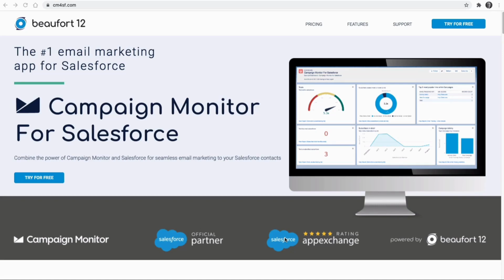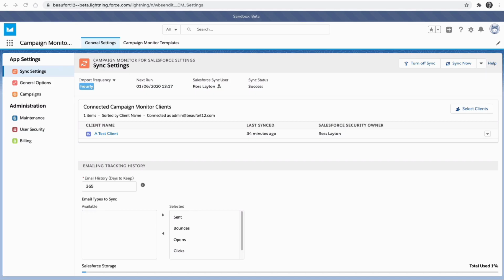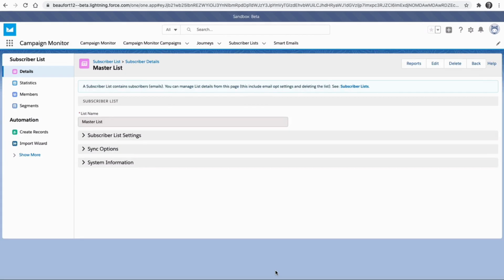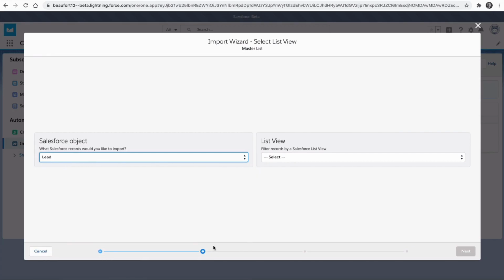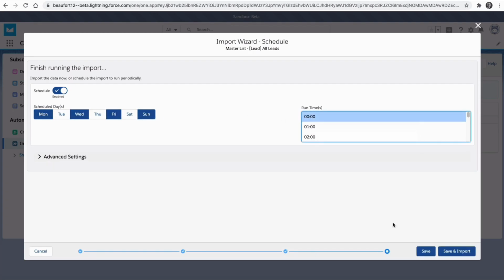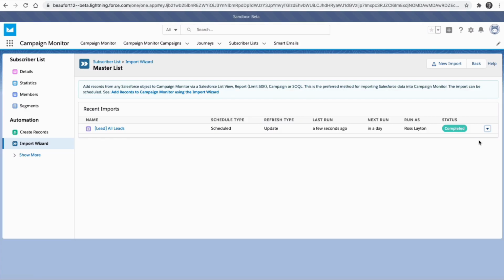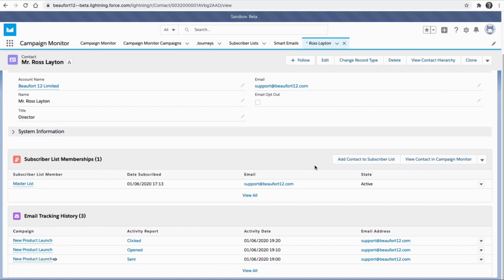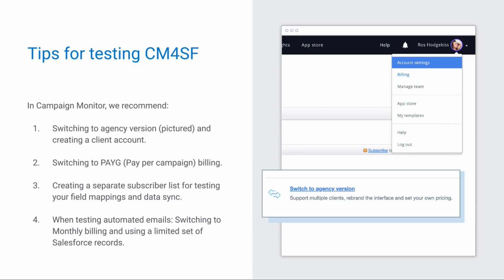Campaign Monitor for Salesforce Overview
An in-depth overview video covering the Campaign Monitor for Salesforce integration.  It is great starting point if you are new to our product.